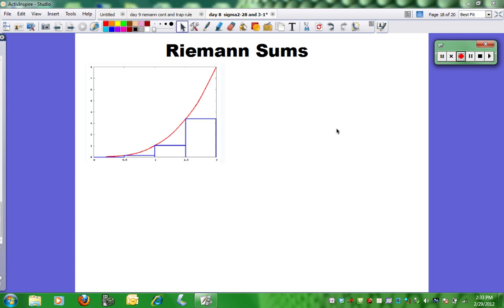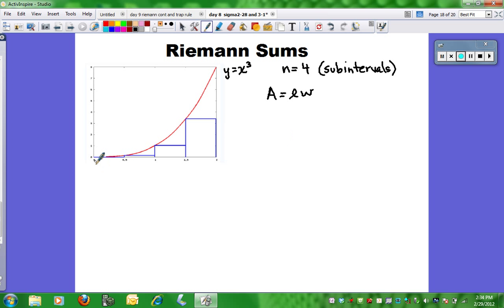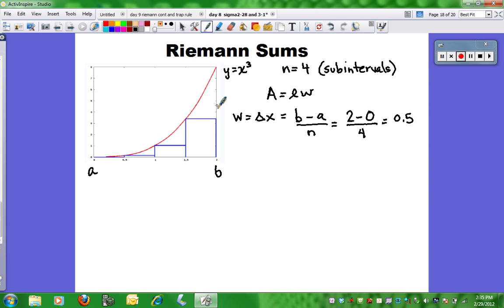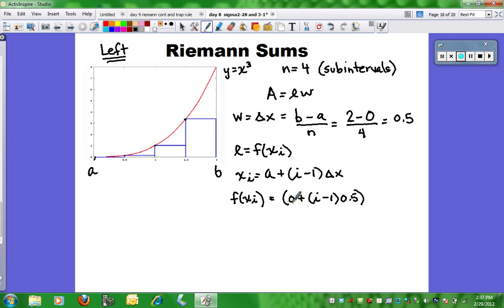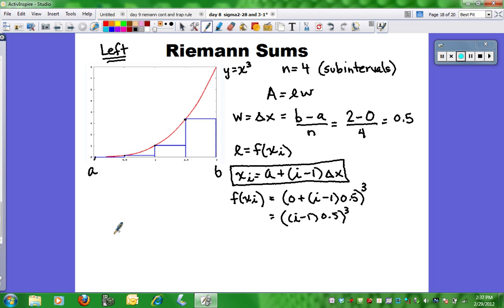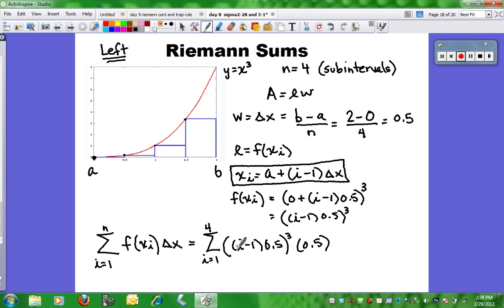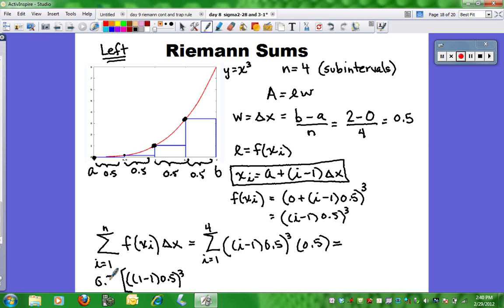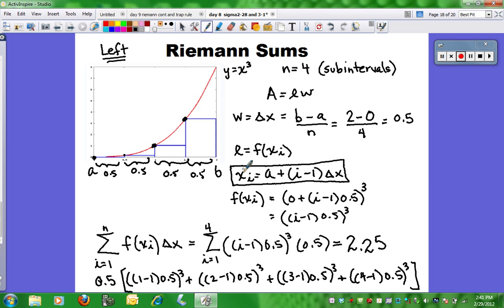left endpoint sum 1